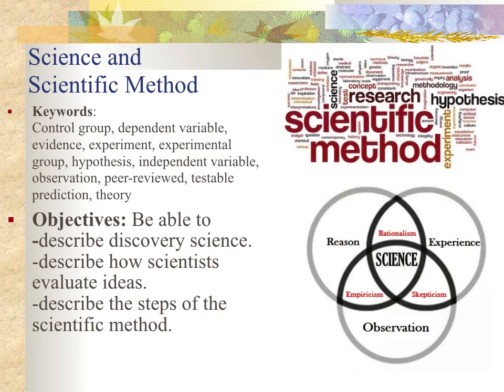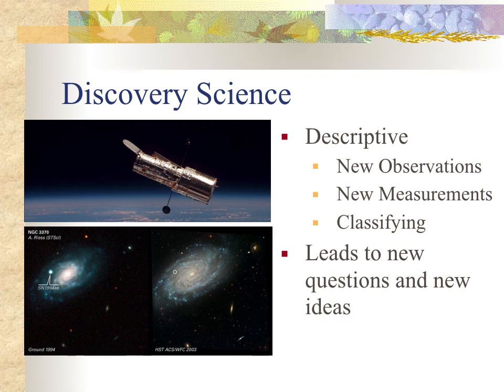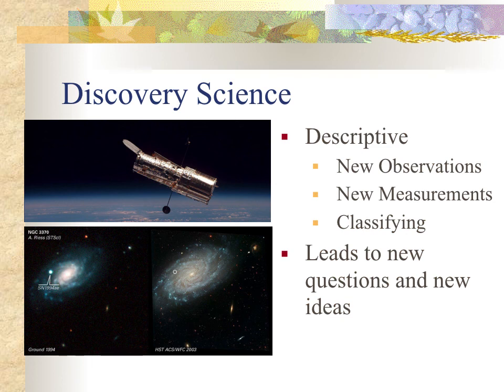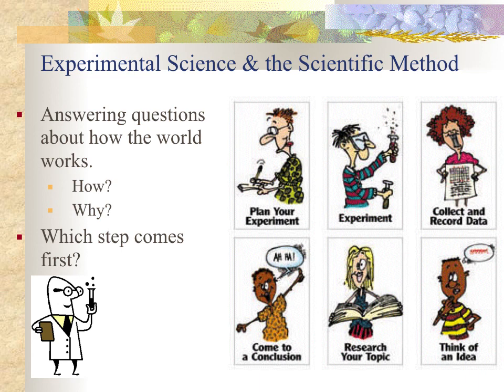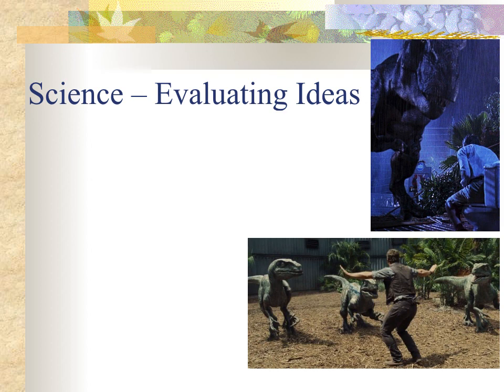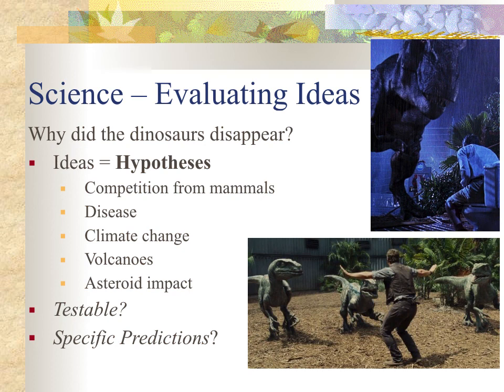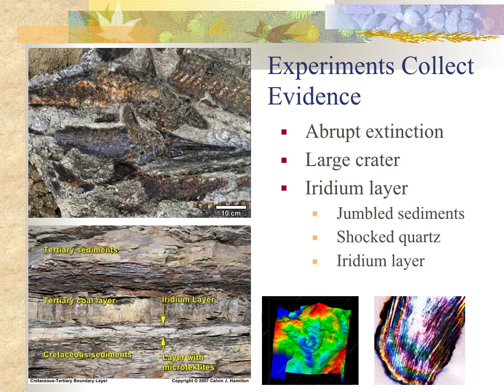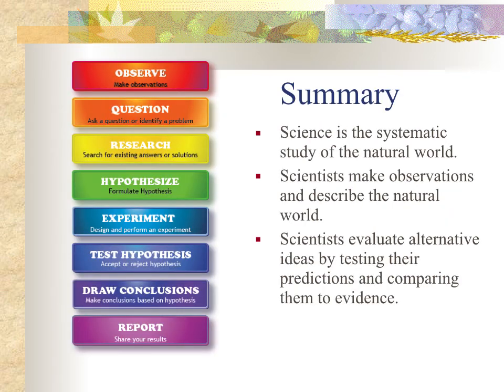Chapter 1 ScienceA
Biol 145
Science